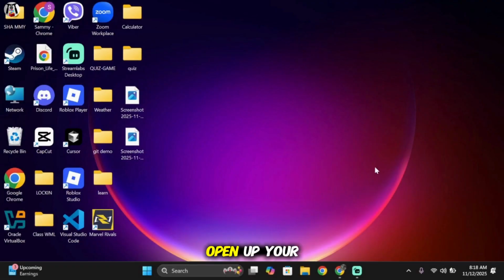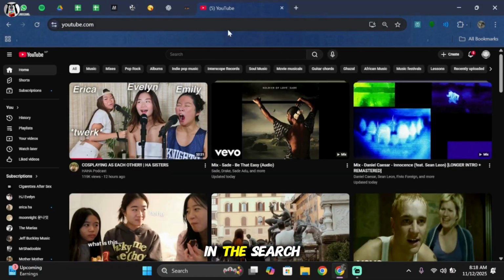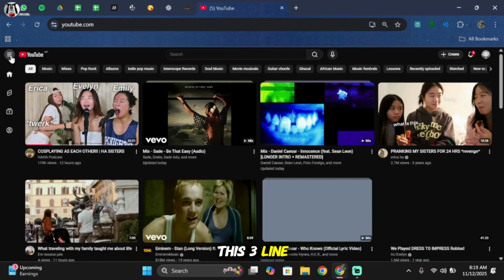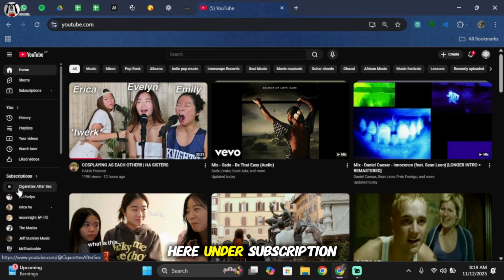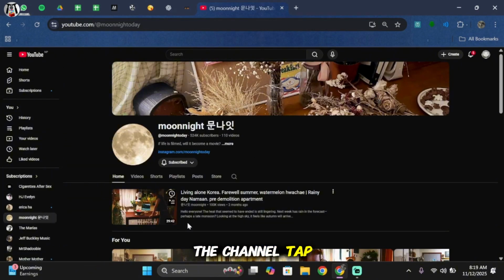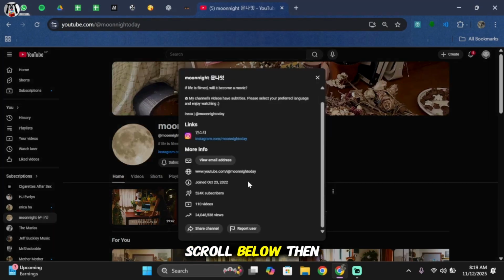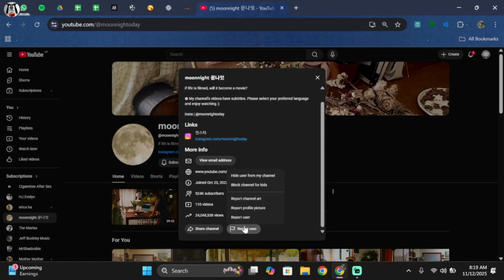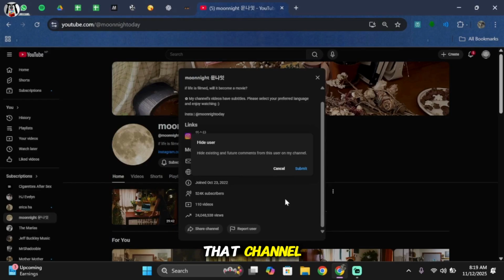How to Block a YouTube Channel (2025) | Stop Unwanted Content on YouTube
00:00 – Why You May Want to Block a YouTube Channel
00:05 – How to Block or Restrict Channels on YouTube

In this quick tutorial, you’ll learn how to block any YouTube channel in 2025 to stop unwanted videos from appearing on your recommendations, homepage, or YouTube Kids. Follow these simple steps to restrict channels, manage your content preferences, and keep your YouTube experience clean and personalized across all devices.